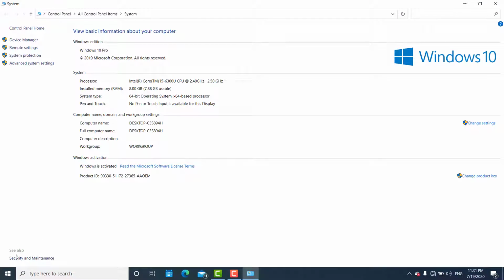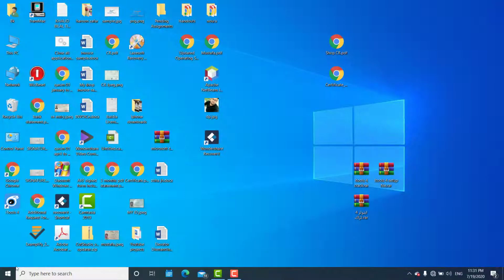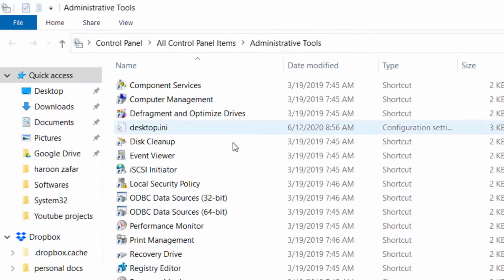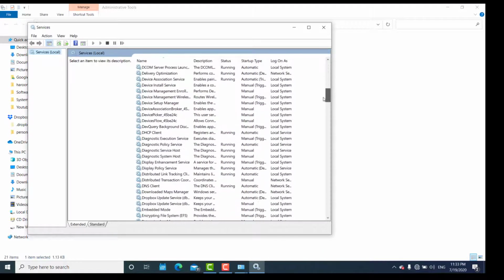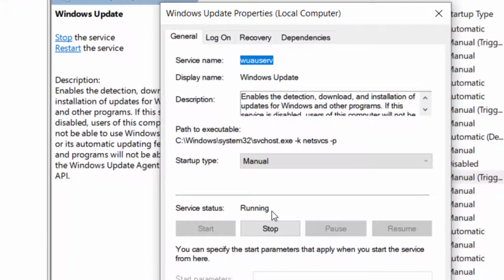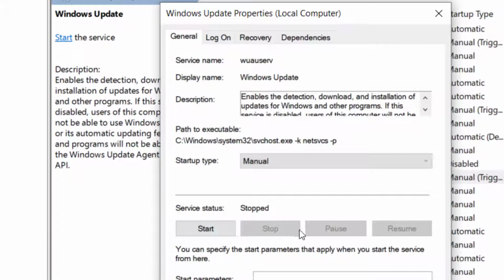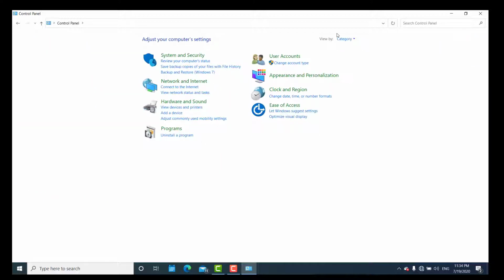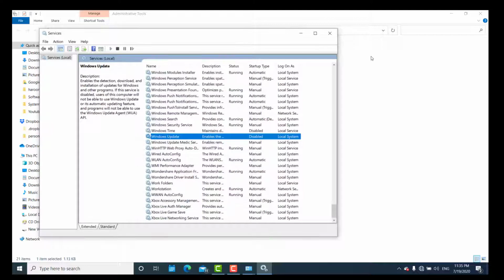How To Stop Windows 10 Pro Updates to Make Your Computer Faster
If you're looking for ways to make your computer faster, then you should stop Windows 10 pro updates! In this video, I'm explaining how to stop Windows 10 pro updates and make your computer faster.

By stopping these updates, you'll be reducing the amount of data that Windows 10 transmits to Microsoft. This will help to increase your computer's speed and performance! stop Windows 10 pro updates and make your computer faster today!

Bilal's Workshop - Technologist and Vlogger